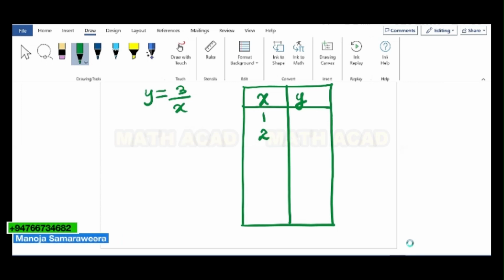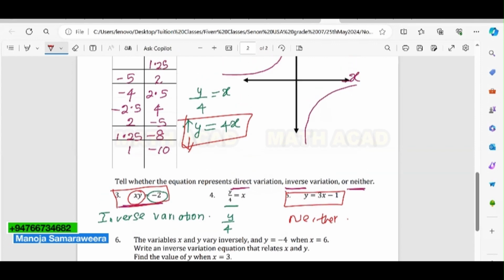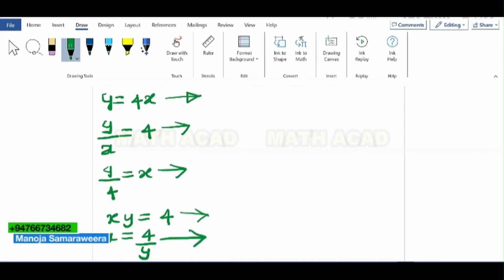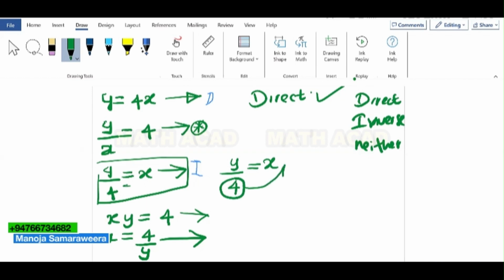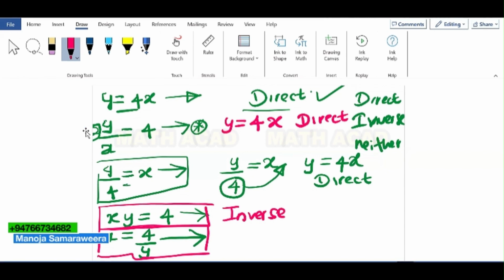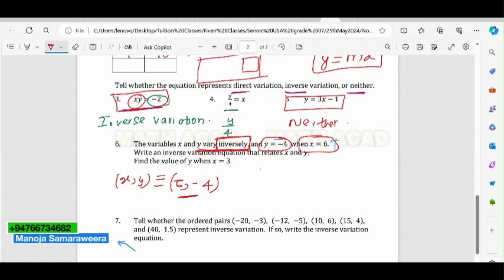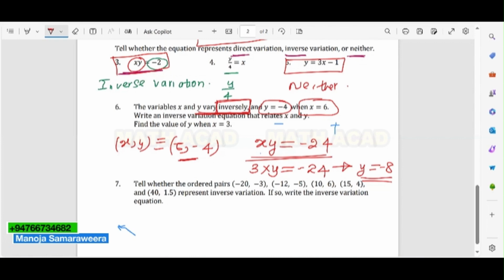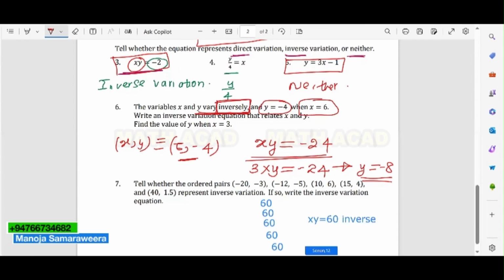Fiverr(Tutoring for USA students)-Online class recording-Rational Equations and Functions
Inquire for online math classes.